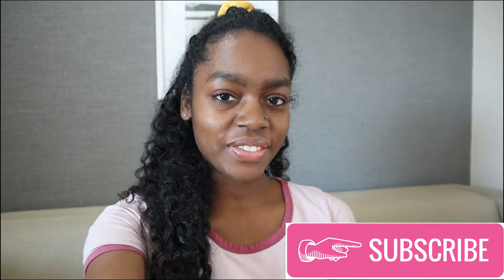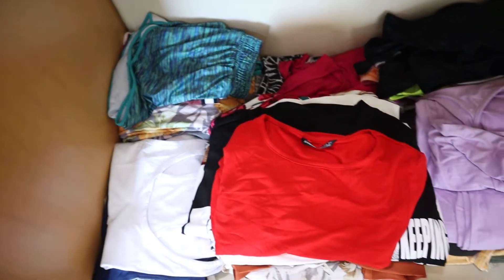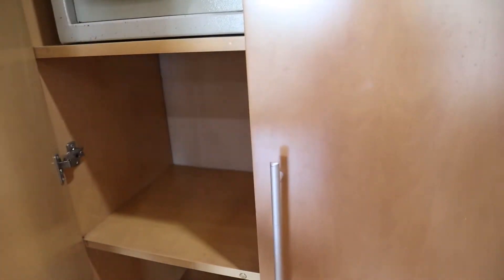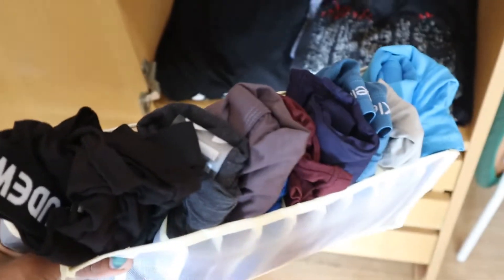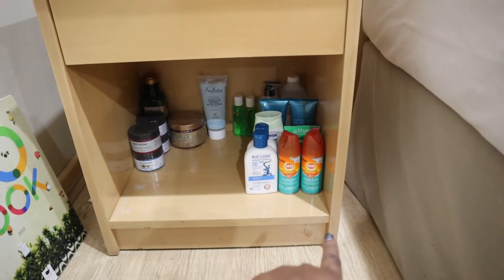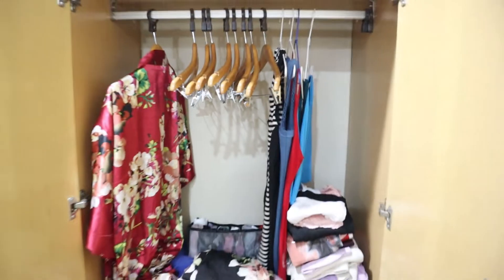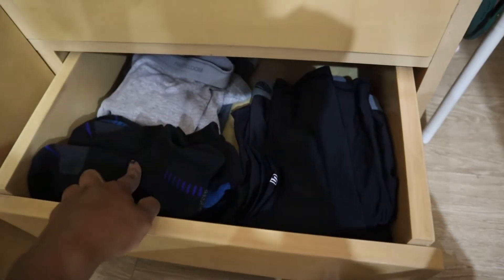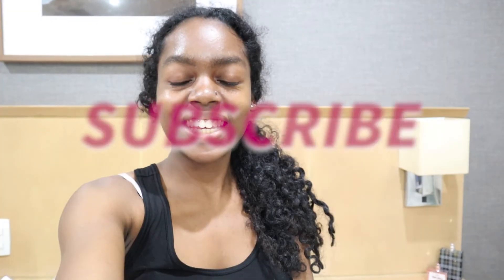MOVING VLOG #2 2021 | Unpacking & Organizing In New Brazil Apartment! | Productive Day Vlog 2021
In Moving Vlog #2, I am unpacking and organizing everything in our new Brazil apartment! This is a productive day vlog in 2021, where I make our new apartment in Brazil feel a lot more like home! I packed away and organized clothes in our closets and also our electronics, and all my other stuff.  I thought it was finally time to unpack everything and settle in to our new apartment!

Let me down below in the comments what you think about our apartment in Brazil and if you liked the way I organized everything!  If you enjoyed this video, please subscribe as I will be posting moving vlog #3 next showing you all our first grocery shopping in brazil as well as a grocery haul of everything we got!   I have tons of travel and lifestyle videos coming your way and I would love to see you in my next video and have you a part of our growing family!! :)

A quick guide to me and my channel:

My name is Salina and I am 22 years old. I travel the world with my boyfriend while working online.  I enjoy making lifestyle videos as well as showing my life while living around the world.  I will soon be posting vlogs and travel videos as well to give you all insight on life as a digital nomad.  I will be answering all kinds of questions that you may have about what we do and how we do it.  I will see you in my next video!